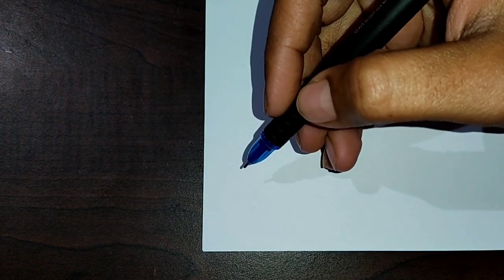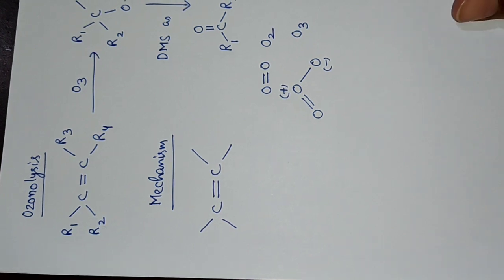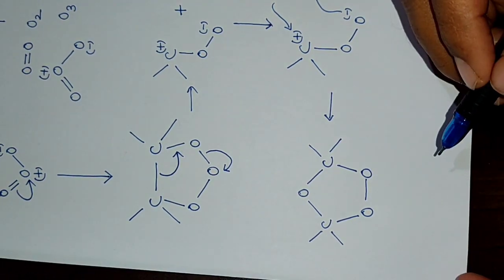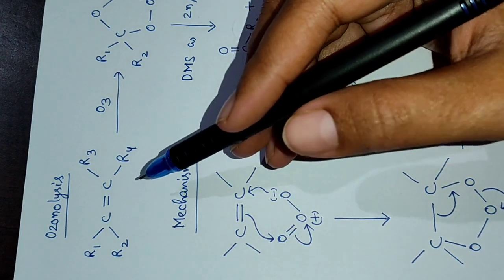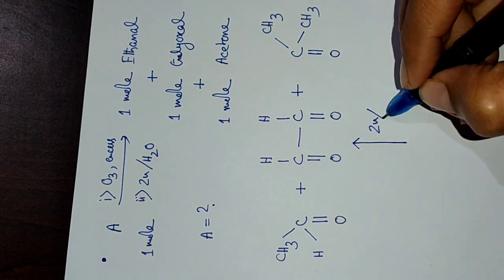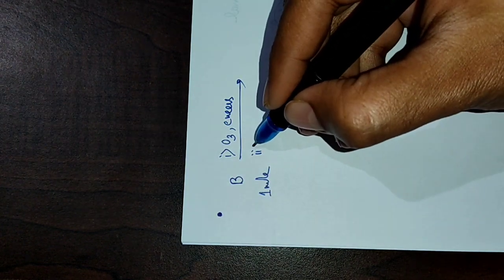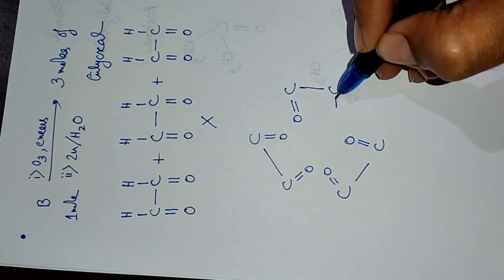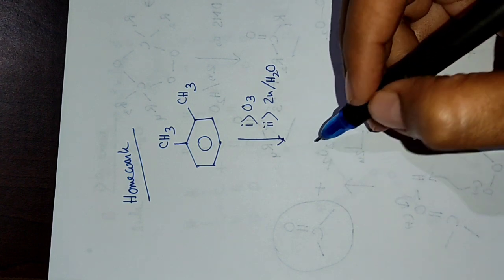Ozonolysis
Ethan 1,2 di al mentioned in the video will be Ethan di al, position need not be mentioned since aldehyde occupies terminal position only.